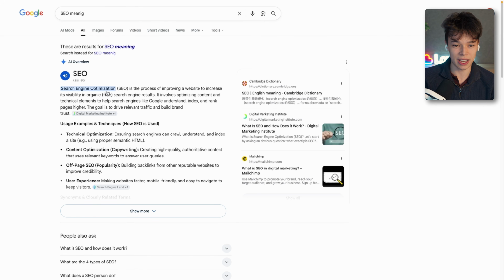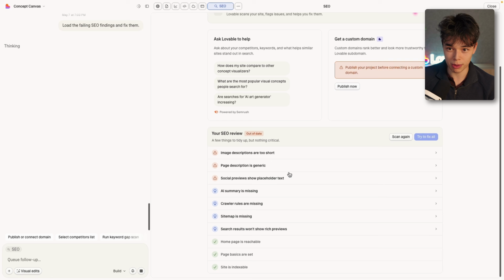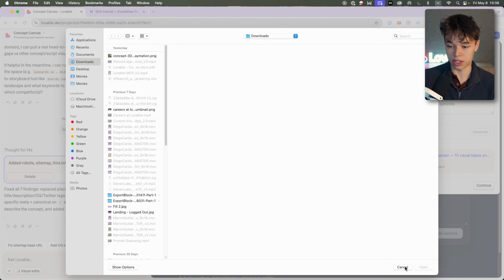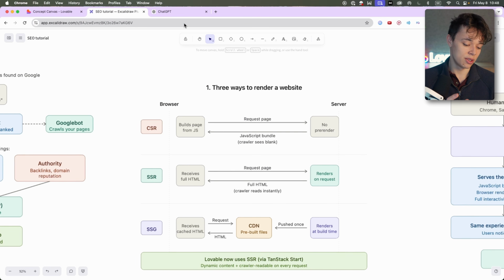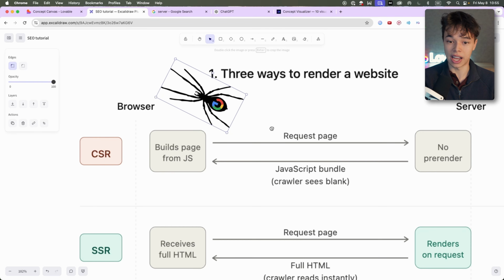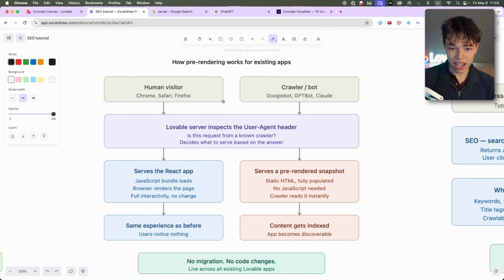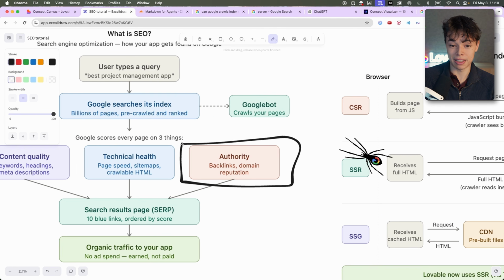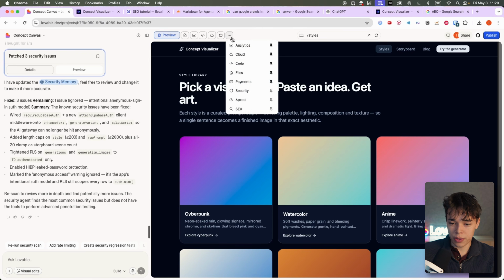How to SEO Optimize Your Lovable App (New Update)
In this video, we walk through our new SEO update and show how to optimize a Lovable app for Google search and AI search. We cover server-side rendering, pre-rendering, the new SEO dashboard, Semrush keyword research, custom domains, metadata, social previews, and how to improve your app’s visibility online.

0:00 Lovable’s New SEO Update
1:02 SEO Features Overview
1:47 Optimizing a Real Lovable App
5:40 Buying a Custom Domain
7:52 SEO Explained
12:37 Semrush Keyword Research
14:54 SSR, CSR & SSG Explained
24:50 Pre-Rendering and AI Search Optimization
29:37 Crawlers, Sitemaps & Domain Authority
32:37 Adding SEO Landing Pages
35:06 Final Results & Wrap-Up